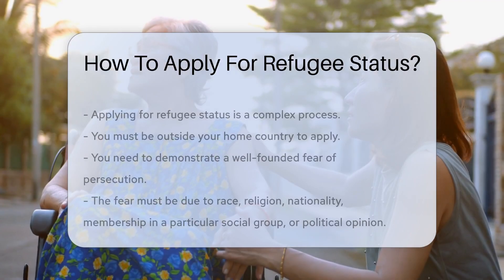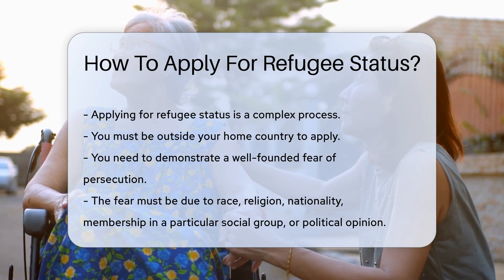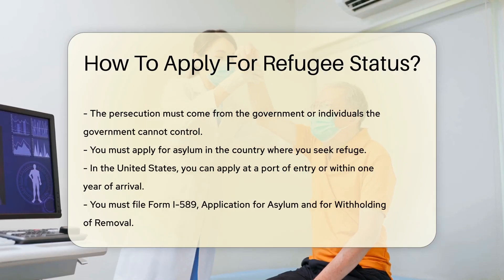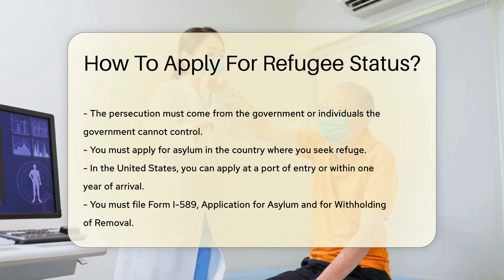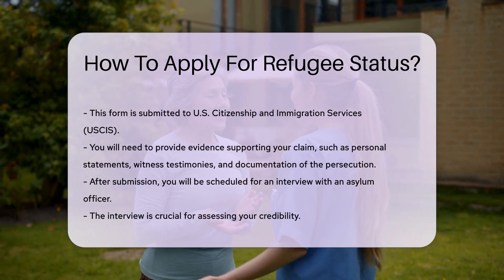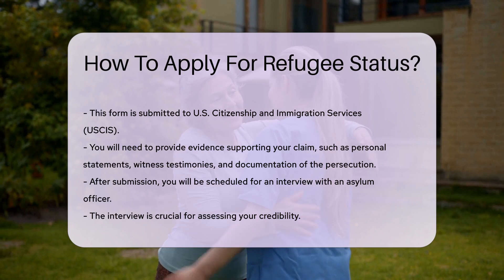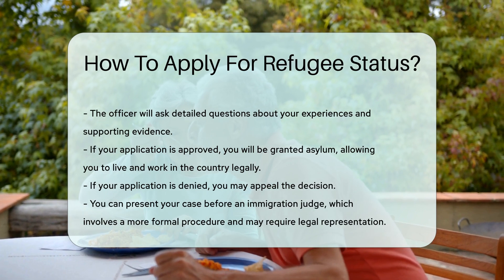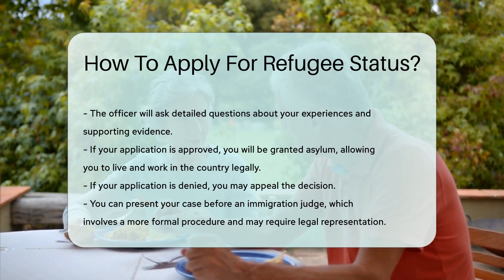How To Apply For Refugee Status? - CountyOffice.org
How To Apply For Refugee Status? Have you ever considered applying for refugee status but are unsure of the process involved? In this comprehensive video, we delve into the intricacies of how to apply for refugee status, breaking down the essential steps and requirements you need to be aware of. From understanding the criteria for demonstrating a well-founded fear of persecution to the necessary documentation and forms required for your application, we cover it all.

Applying for refugee status is a significant decision that can have life-changing implications. Knowing the precise steps to take and the evidence needed to support your claim is crucial for a successful application. We explore the asylum application process in detail, including the crucial interview with an asylum officer, where your credibility will be assessed based on your experiences and supporting evidence.

If your application is denied, we also discuss the appeals process and the option to present your case before an immigration judge. This stage may require legal representation and a more formal procedure to navigate effectively. Understanding the complexities of applying for refugee status is vital, and we provide valuable insights to help you through this challenging process.

Join us for this informative discussion on applying for refugee status, and ensure you are equipped with the knowledge needed to navigate this complex process successfully.